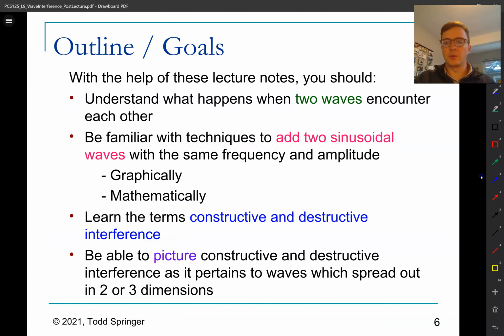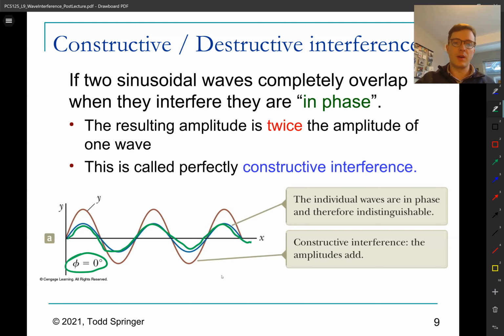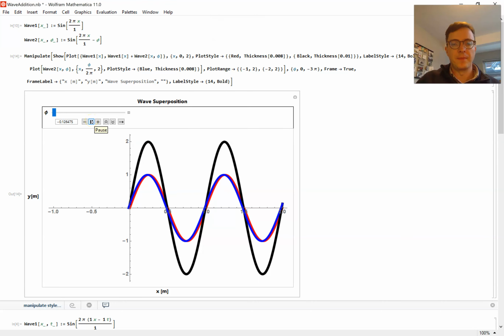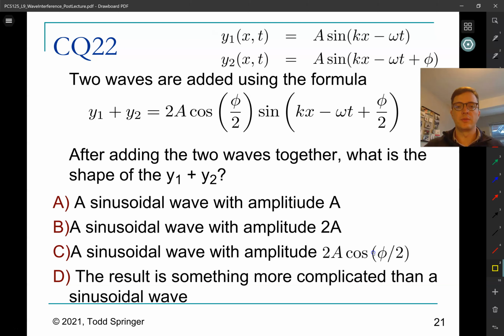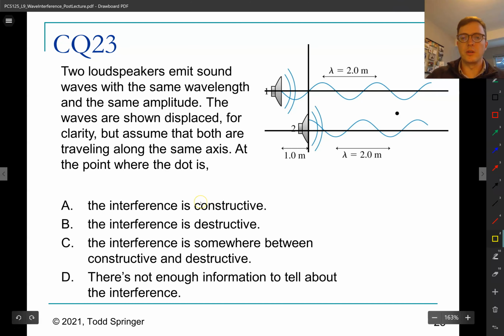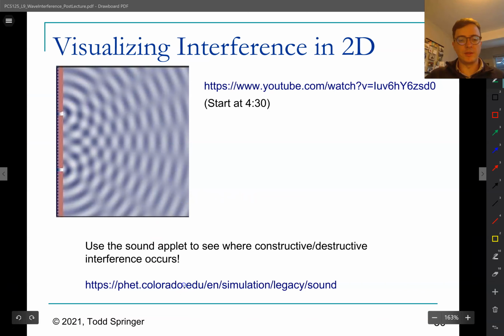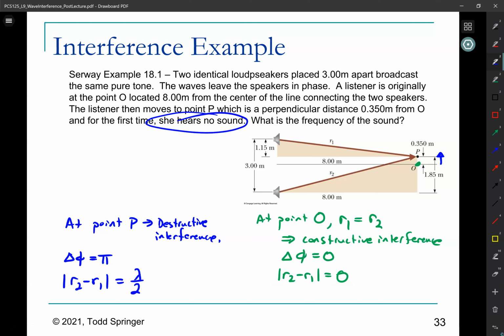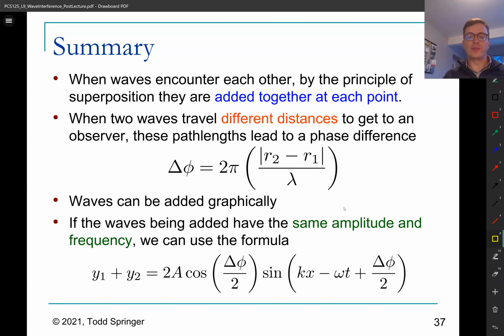Lecture - Interference of Waves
This is an introductory physics lecture describing wave interference both conceptually and mathematically